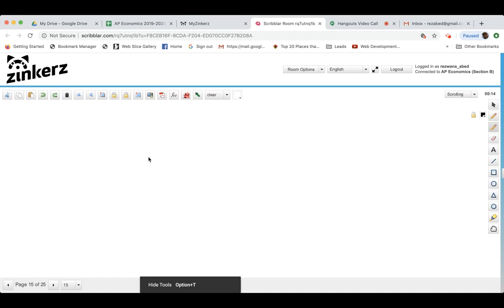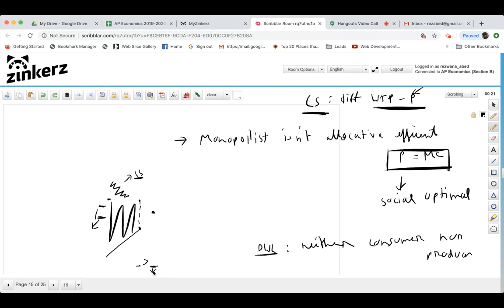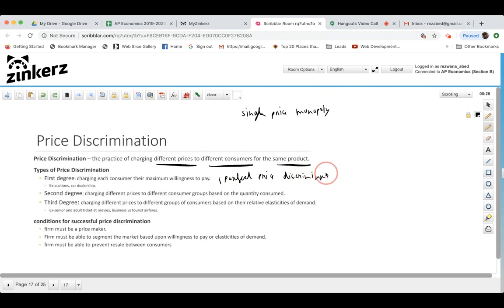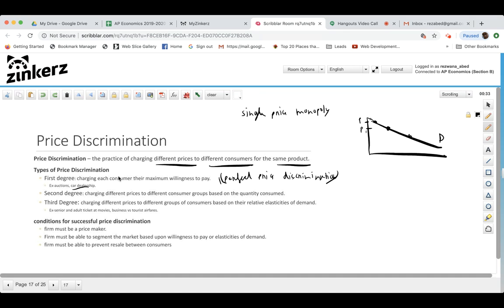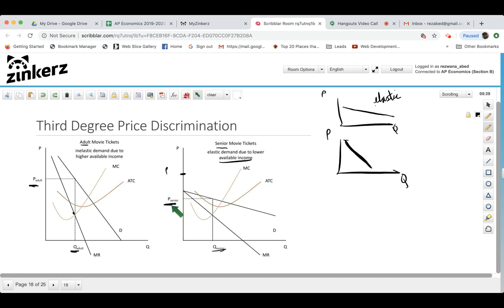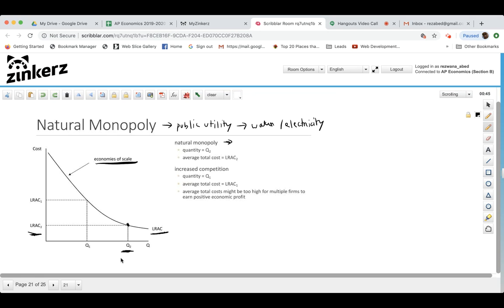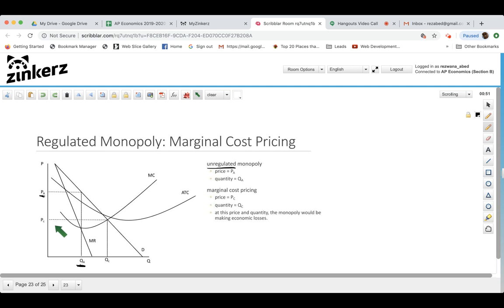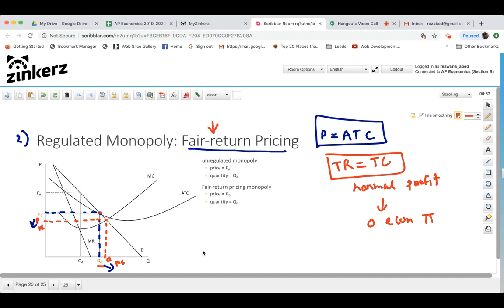AP Micro_Section B_Oct 31